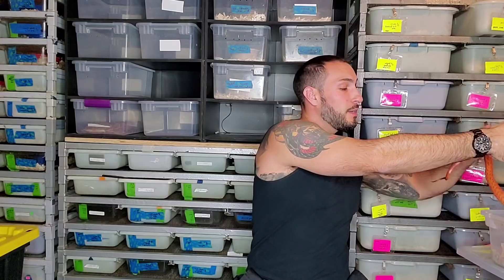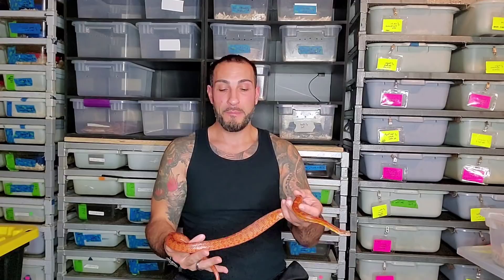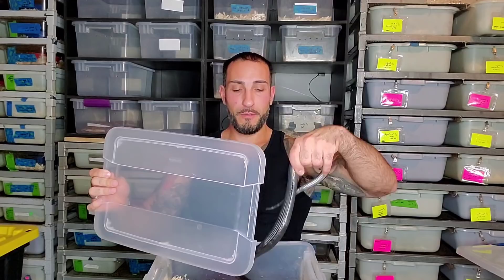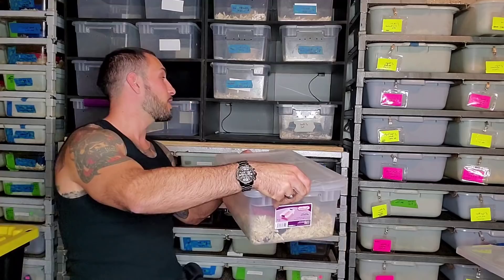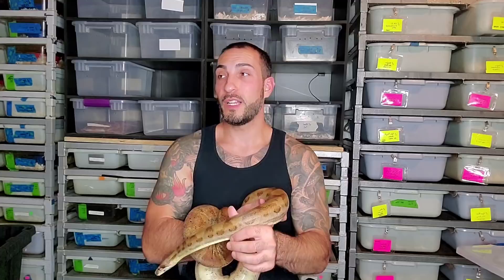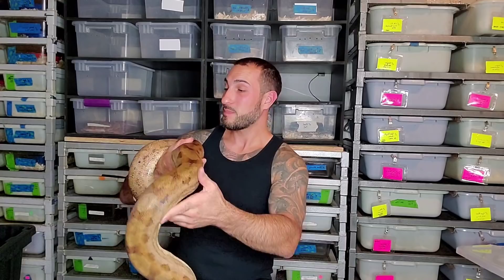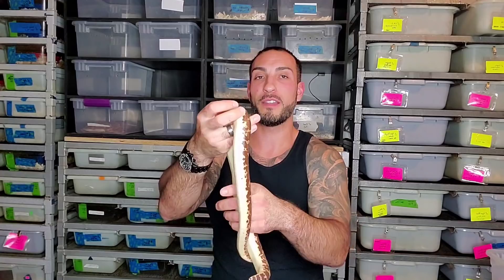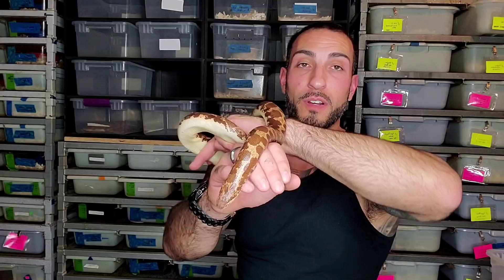What are the Best Pet Snakes?!?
This video goes into discussing what I believe are the best pet snakes. I'll give you my top 4 with an honorable mention for the 5th.